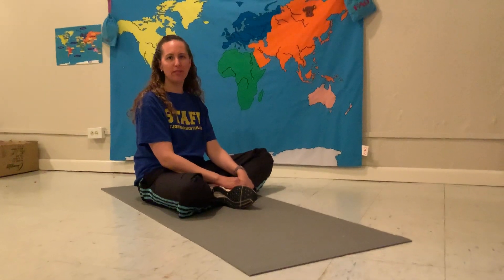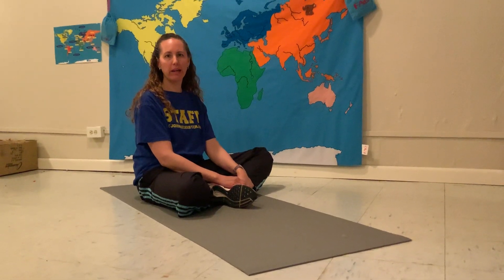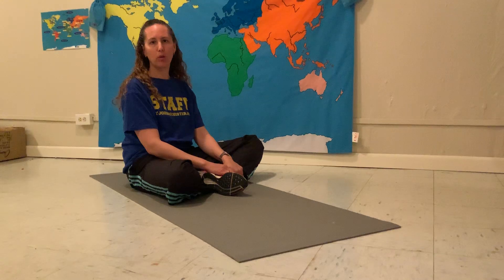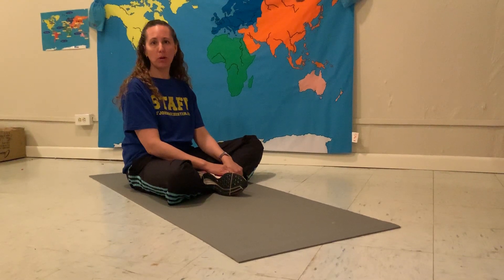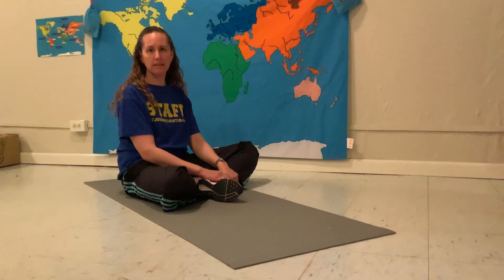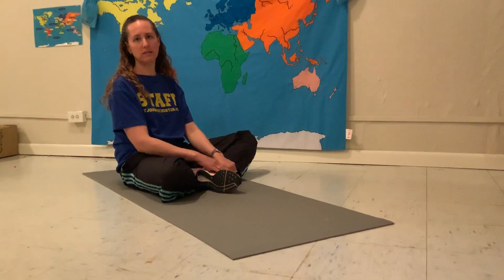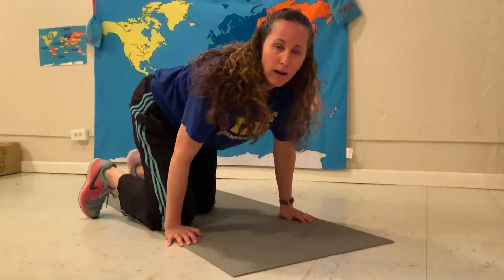Friday Fitness Challenge 5/1/20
Superman - core workout